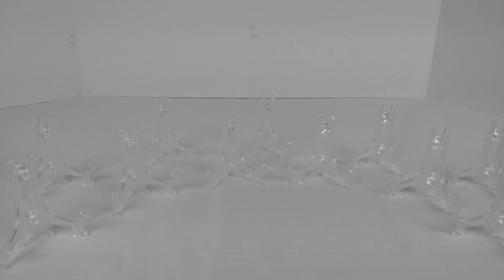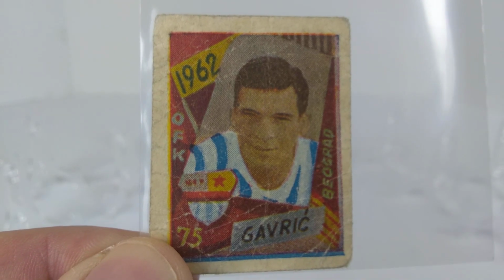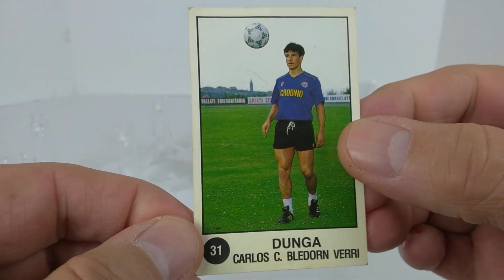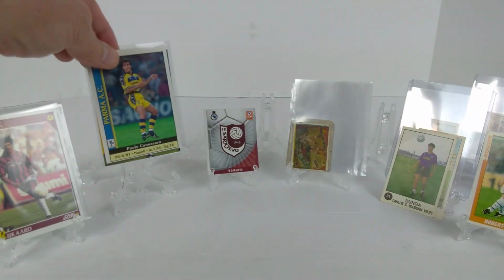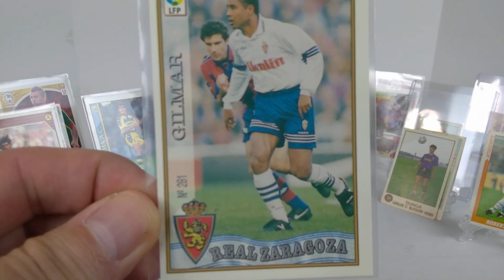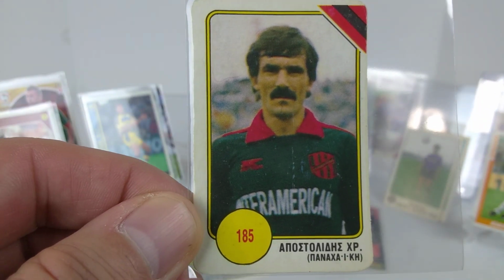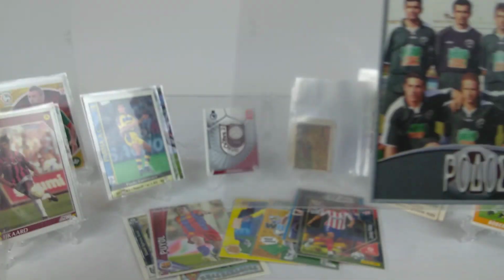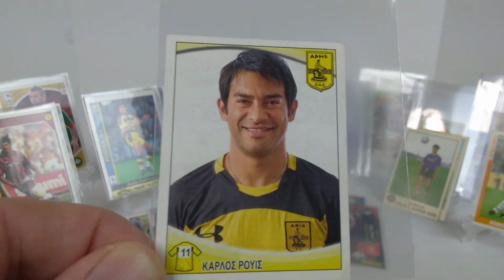Sports Cards Around the World: World Tour Continues - Southern Europe